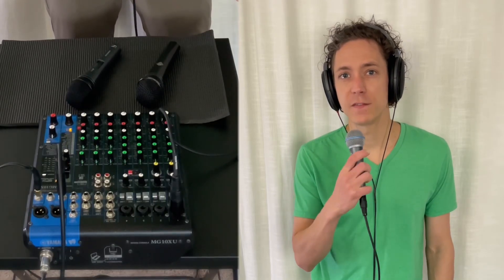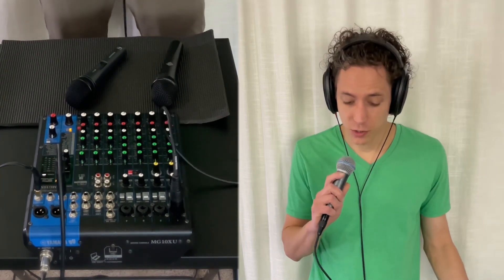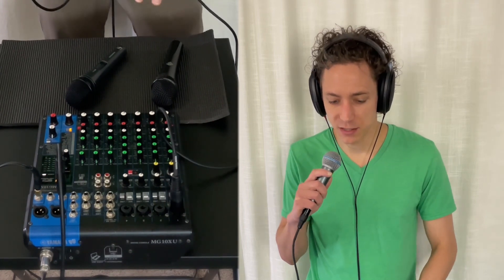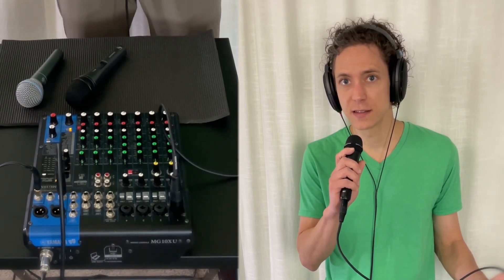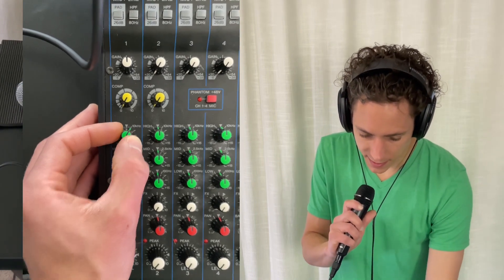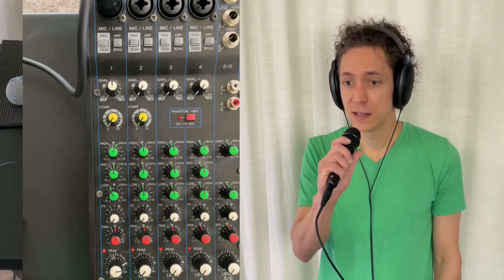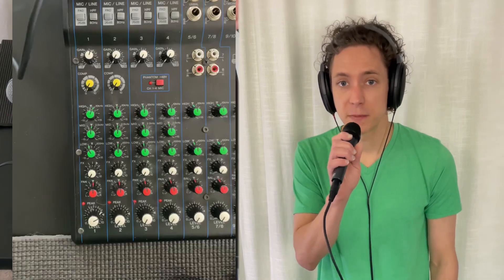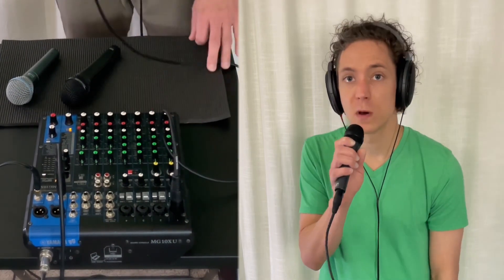Microphone Shootout [Shure Beta 58a, Telefunken M80, Sennheiser e385]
SPECIAL COMPARISSON NOTE: The Sennheiser E945 would have been a better comparison as it is a super cardioid dynamic mic like the beta 58a and M80. Technically not a fair comparison for that microphone. I had it around and thought I'de include still.
Shure BETA 58A
TELEFUNKEN M80
Sennheiser E 835-S
Yamaha MG10XU Mixer
Timeline
00:00 - Intro.
00:15 - Shure Beta 58a
01:15 - Telefunken M80
01:45 - Sennheiser E 835-S
Microphone Shootout [Shure Beta 58a, Telefunken M80, Sennheiser 385]